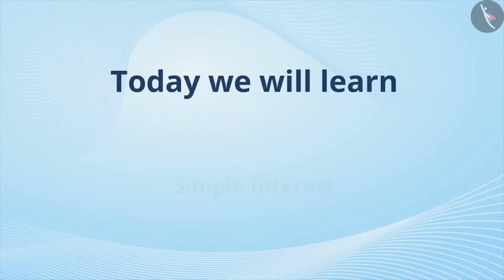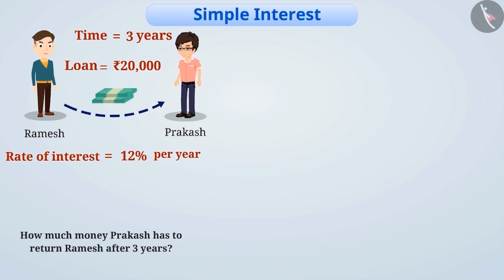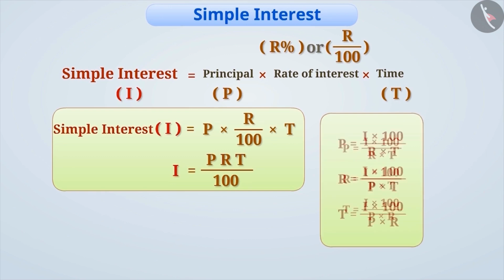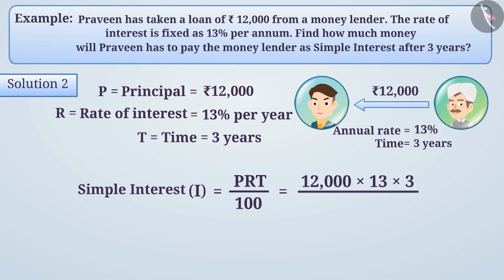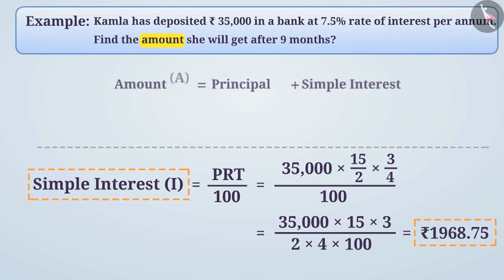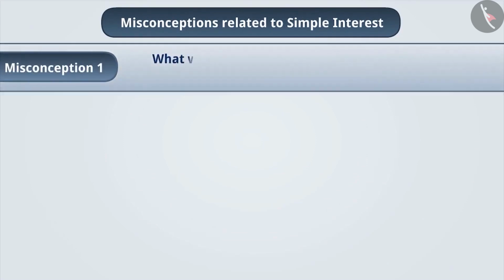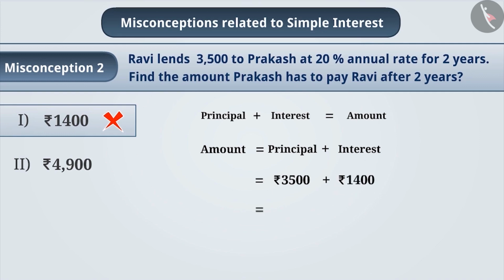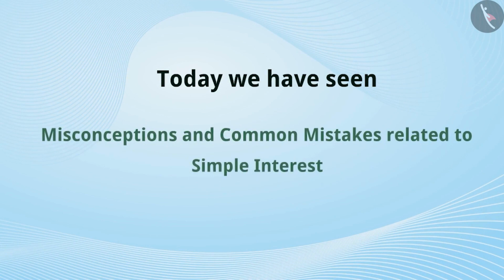Class 7 maths chapter 8 Comparing Quantities (Part 6) Simple Interest cbse ncert